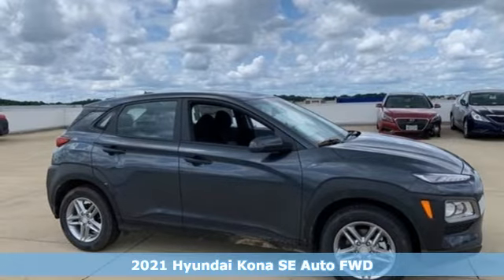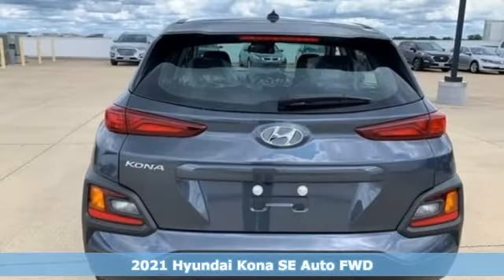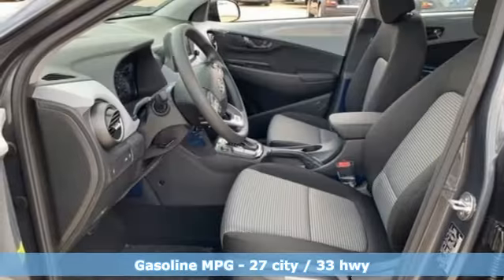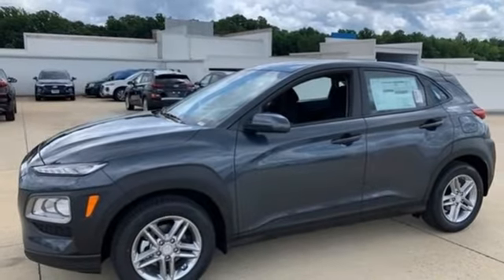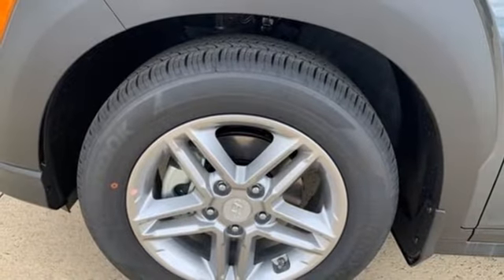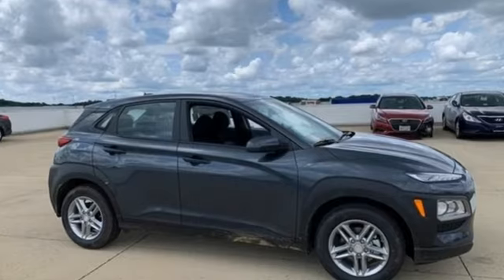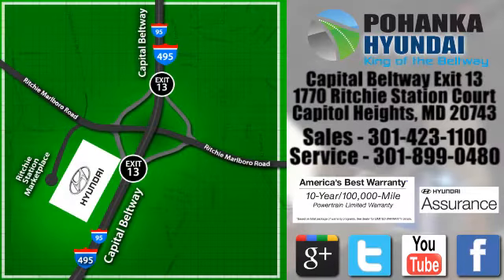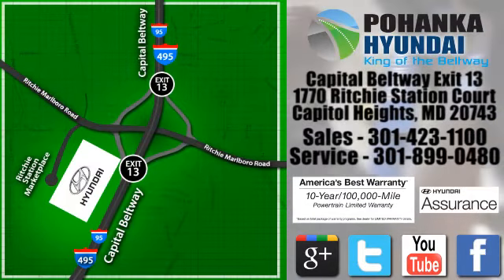New 2021 Hyundai Kona Capitol Heights MD Washington-DC, MD FMU609293 - SOLD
Year: 2021
Make: Hyundai
Model: Kona
Trim: SE
Engine: I4
Transmission: Automatic
Color: Gray
Interior: Black
Stock #: FMU609293
VIN: KM8K12AA1MU609293
Thunder Gray 2021 Hyundai Kona 2021 Hyundai Kona SE FWD Automatic I4 Price includes: $1000 - Retail Bonus Cash. Exp. 09/08/2020

Address:
1770 Ritchie Station Court